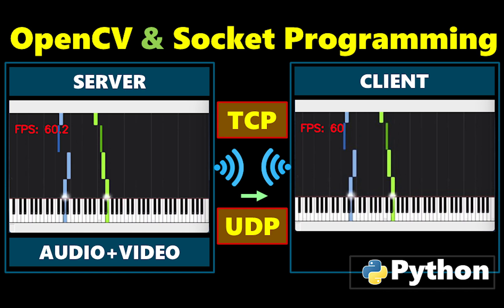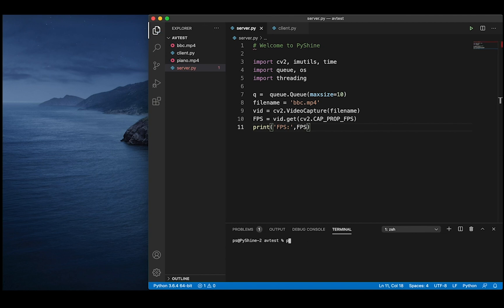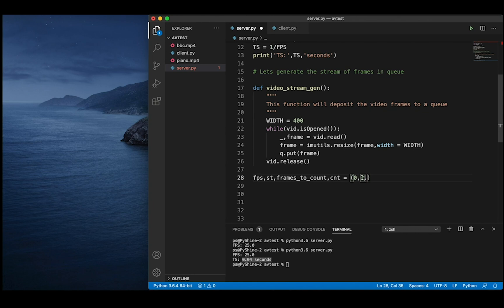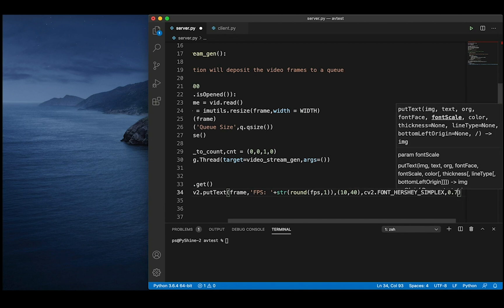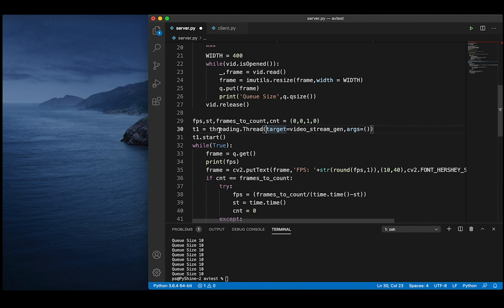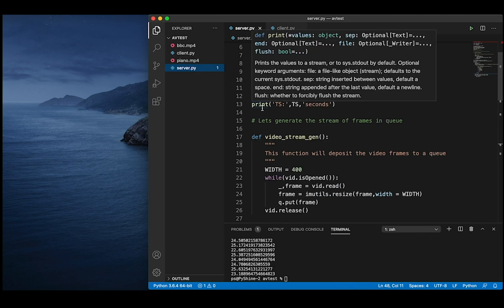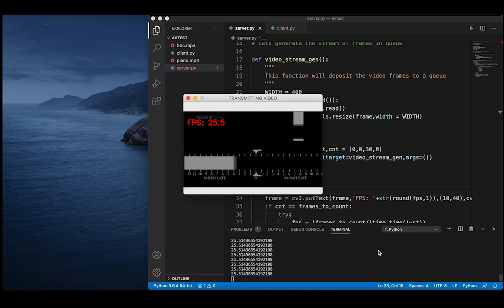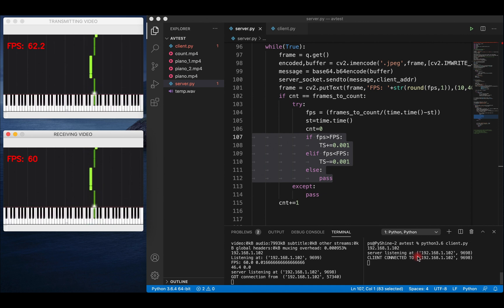How to send audio and video using socket programming in Python: Socket Programming tutorial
Hello friends! Today's tutorial is about sending audio and video streams from a server to a client. These streams will be extracted from an MP4 file. We will use a UDP socket for the transfer of the video stream and a TCP socket for the audio stream. Each MP4 file consists of these streams, with a different frame rate and audio sampling rate. Normally, the audio sampling rate is set to 44100 Hz. However, the video frame rates can vary e.g. 15 frames per second (fps), 20 fps, 24 fps, 30 fps, or even more. If we simply use OpenCV to extract the frames of MP4 and send it (with a delay of 1 ms showing each) then it may possible that your video won't be playing at its inherent frame rate.

IMPORTANT TUTORIAL LINKS

How to send audio from a client computer to a server over the wifi
How to send audio and video using socket programming in Python
How to easily stream picamera video over wifi with Raspberry Pi
How to easily stream webcam video over wifi with Raspberry Pi